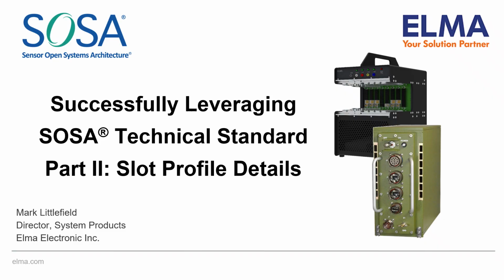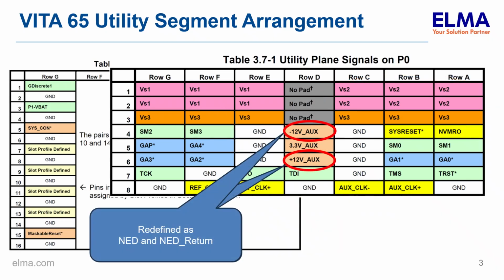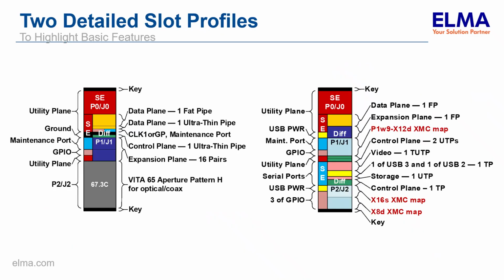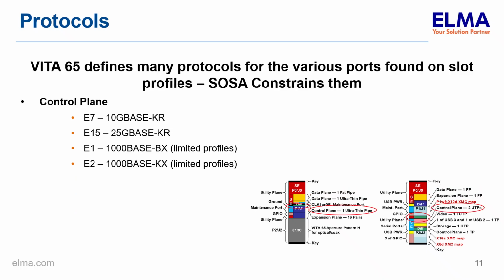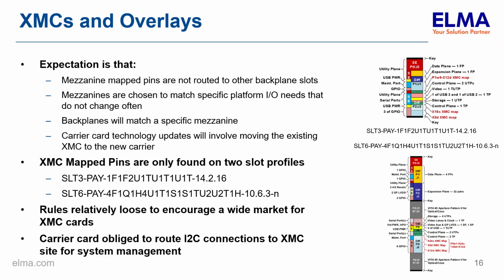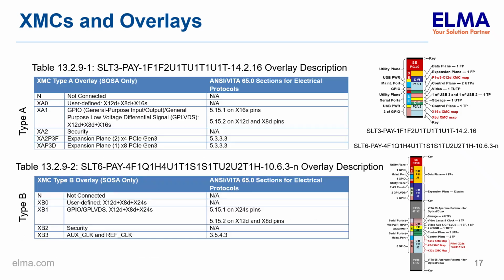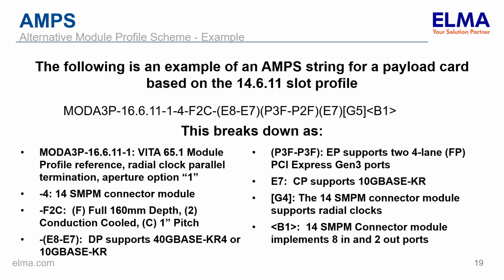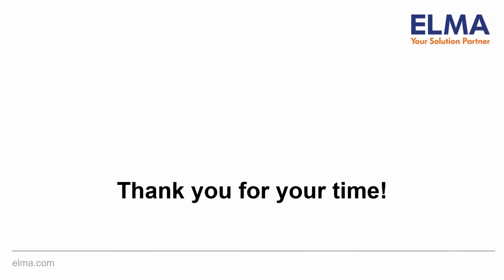[Tutorial] Understanding the Sensor Open System Architecture® (SOSA) - Part II - Elma Electronic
The Modular Open Systems Approach (MOSA) requires the DOD to use a standardized, modular system architecture when developing and acquiring new military systems. It prioritizes flexibility, interoperability, and cost-effectiveness through open standards and competitive procurement practices, effectively making MOSA a preferred method for implementing open systems within the DoD. For more details on the Approach, visit the Defense Logistics Agency's website.

The law specifically calls out the Sensor Open System Architecture (SOSA) as one of the key open standards to embrace. Together industry and government developed , the SOSA technical standard to be a modular, open architecture designed to help accelerate defense equipment modernization for the warfighter in areas of EW, SIGINT, EO/IR, and C5ISR.

This educational video is the second part of a series examining the SOSA technical standard, presented by Mark Littlefield from Elma Electronic. The video provides a detailed technical walkthrough of SOSA OpenVPX slot profiles, covering five main topics: utility plane specifications, data/control/expansion plane protocols, plug-in card connectivity rules, XMC cards and overlays, and AMPs (Alternative Module Profile scheme). Key highlights include how SOSA constrains OpenVPX protocols to improve interoperability, the limitation to specific Ethernet and PCI Express protocols, XMC implementation rules, and how AMPs strings describe card capabilities.

To learn more about SOSA and how Elma can accelerate your development to deployment cycle